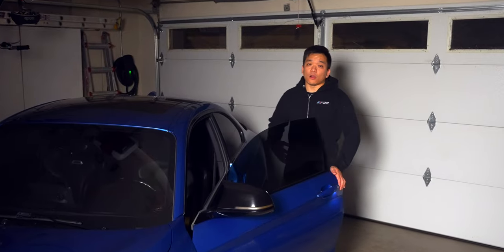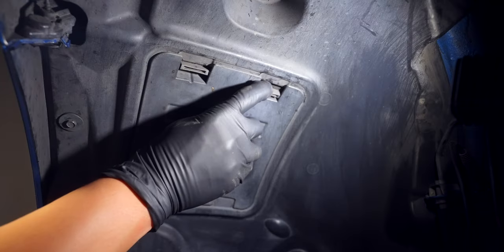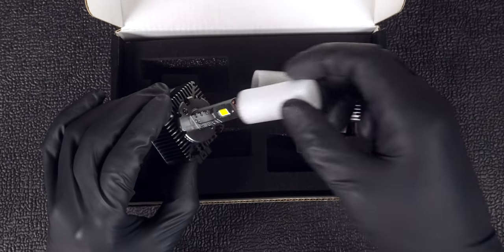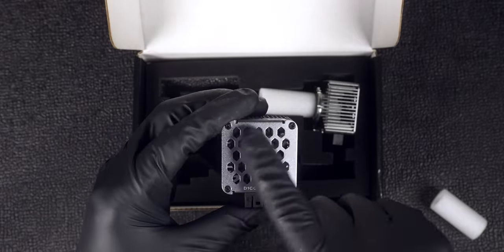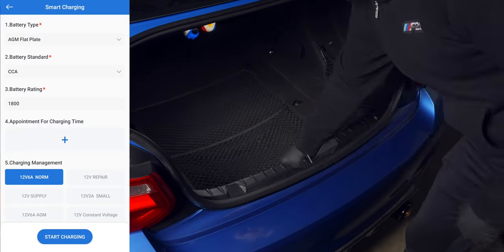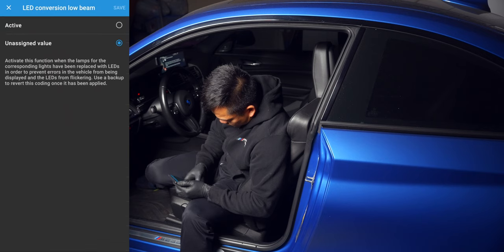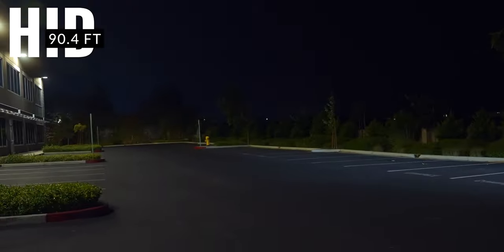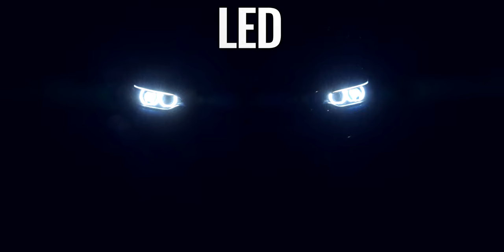UPGRADE your BMW Headlights in UNDER 4 Mins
Are these plug and play LEDs better than the HIDs that came on the BMW???

LED Bulb
HID Bulb

00:00 Remove the old bulb
00:45 Unboxing
01:15 Installing the LED Bulb
02:02 Coding
02:49 Before and After